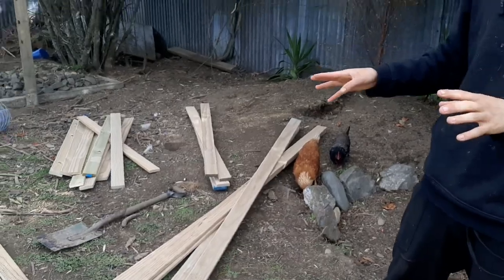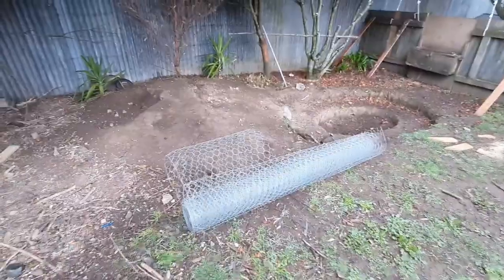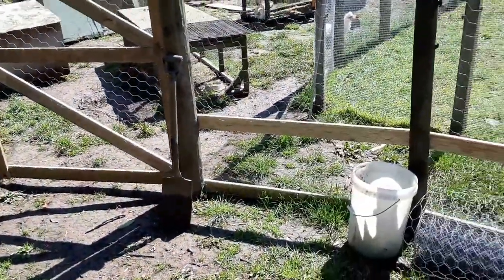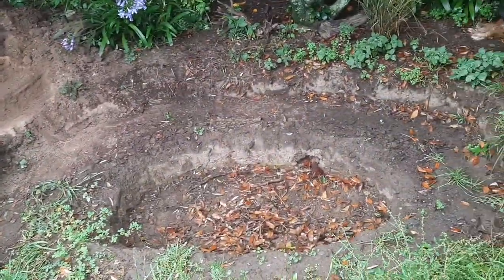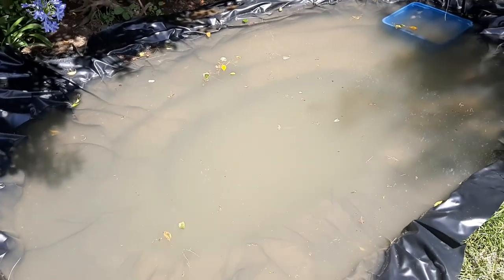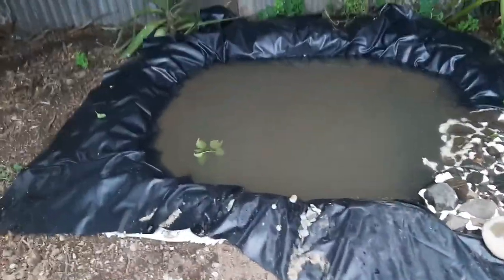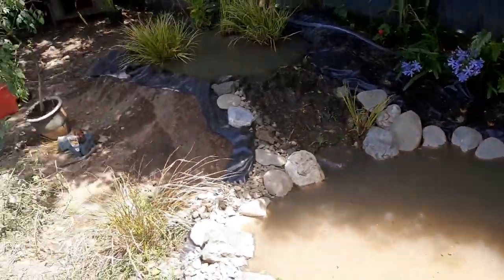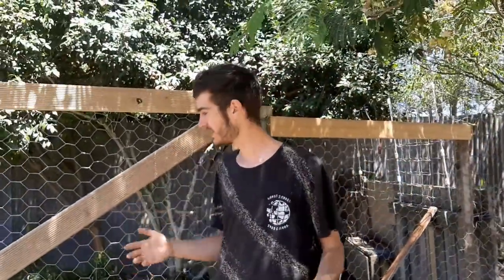Duck Pond Build: Part 2 | How To Build A Goldfish Pond!!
This build took a little time to do but came out looking amazing :D
the ducks love it and I'm really enjoying watching them in it. the waterfall turned out great, I'm super surprised on how well it went.
cant wait to plant more plants and let it all grow in :)) I really appreciate each and every one of you guys for watching. each of your comments really motivates me to do more :D

Instagram.com/galahs_ark_

INTRO:
Musician: LiQWYD

BACKGROUND:
Musician: LiQWYD